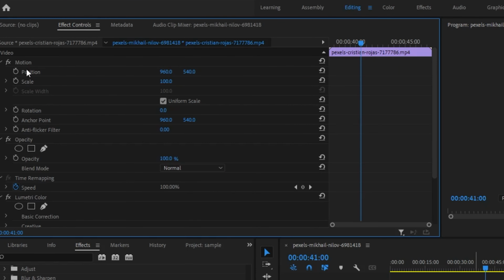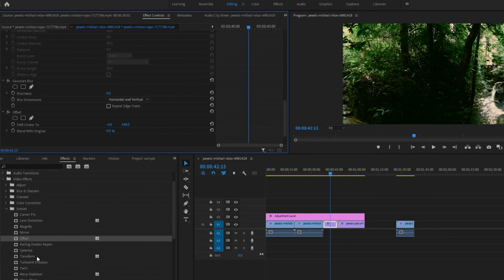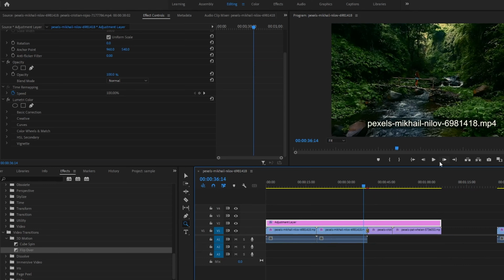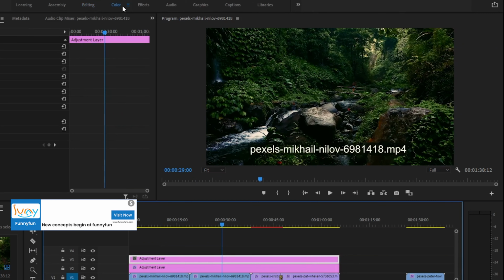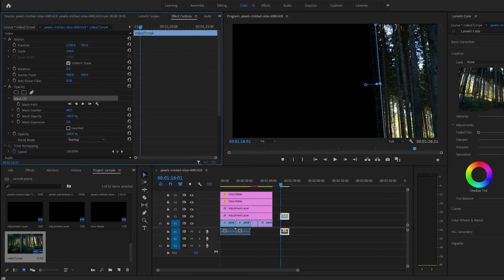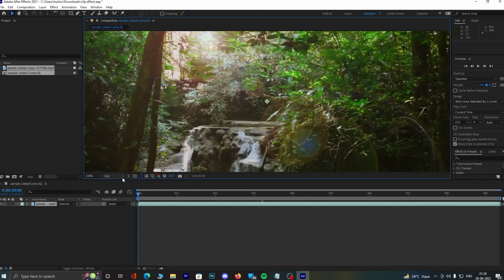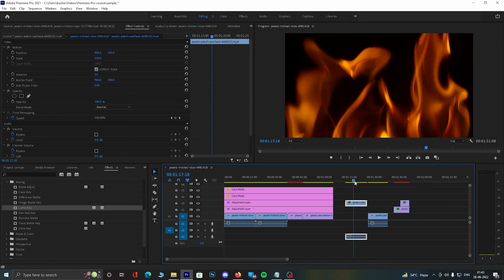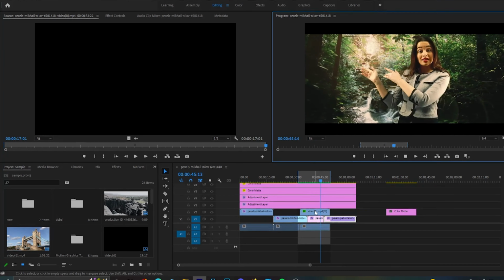Premiere Pro Effects Tutorial a Complete Video to || Learn Effects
Hay everyone in this video you got complete Premiere Pro Effects Tutorial to make your video more interesting. We all know if we use good effects in our video then our video looks more attractive.
In this video I will try to tell you how you can add effects in your clip this video is a complete tutorial of adobe premiere pro effects. Premiere Pro has many in-built effects. Some are fixed effects. Some are standard effects that you apply to a clip. Effects can also be clip-based or track-based.

Timestamps:-
0:00 – Effects Library Breakdown
7:41 – Adjusting Effects with Keyframes
10:15 – How to Get Cinematic Look
11:56 - Masking in Premiere Pro

14:52 – Create a Masking Transition
16:50 – How to do Dynamic Link with After Effects
19:09 – Green Screen Work
22:04 – Advanced Effects of Green Screen